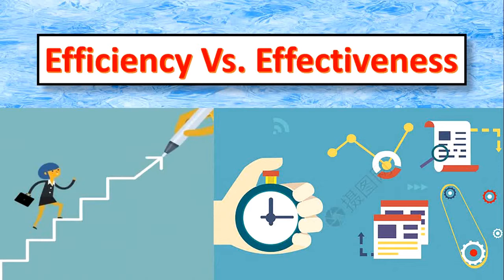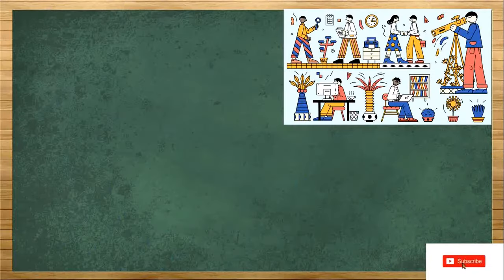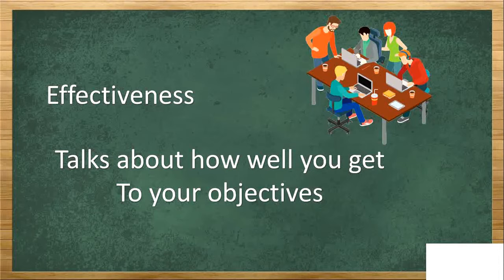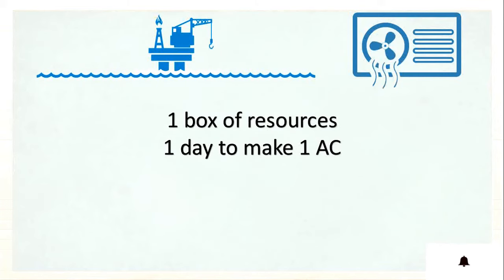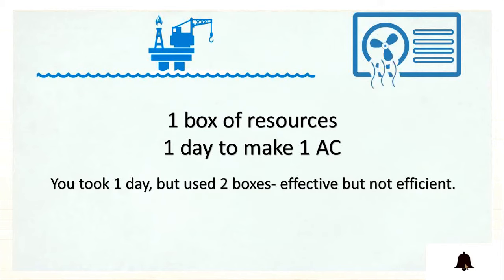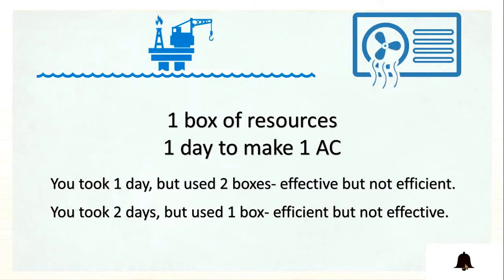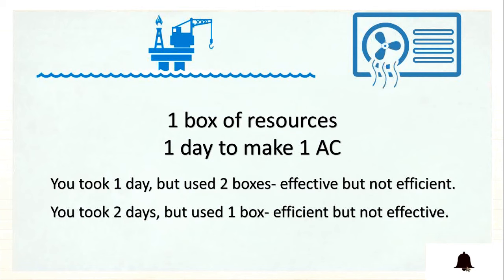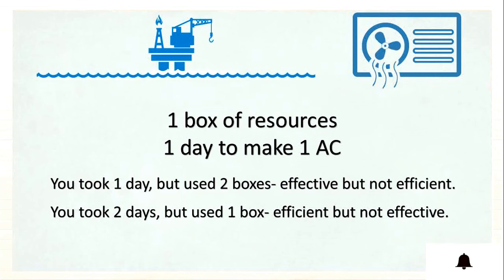Key Difference Between Efficiency and Effectiveness [With Example]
Efficiency vs. Effectiveness: What’s the Difference?
There are a lot of confusing words in the English language, and the two words efficiency vs. effectiveness are no strangers to confusion. If you're thinking about whether to be effective vs. efficient, it's important to look at what efficiency and effectiveness mean as well as the result of being efficient versus the result of being effective.

According to the dictionary, efficiency is all about doing specific tasks in an optimized way. You’re more efficient if you find a way to do something two times or five times or ten times in the time it used to take you to do it once.

Now let’s look at what effectiveness is. Checking the dictionary again we find that effectiveness is all about doing the right tasks regardless of the time it takes.